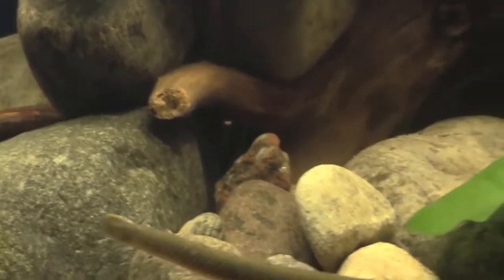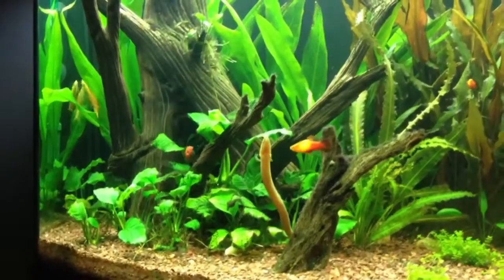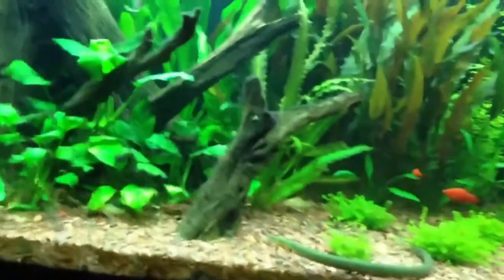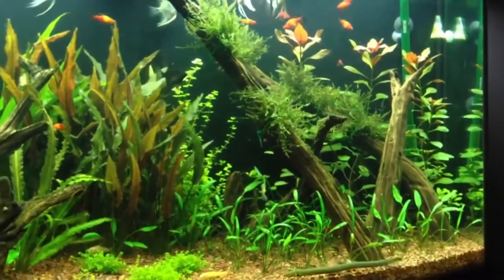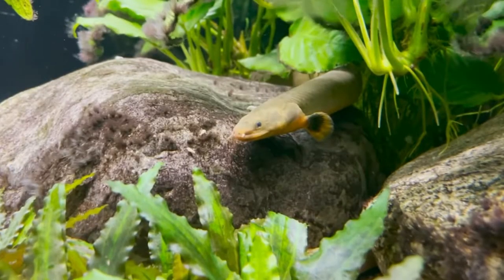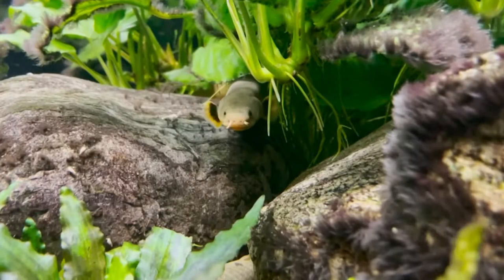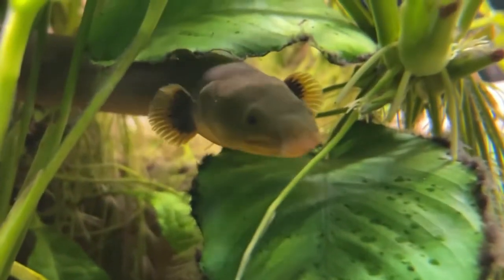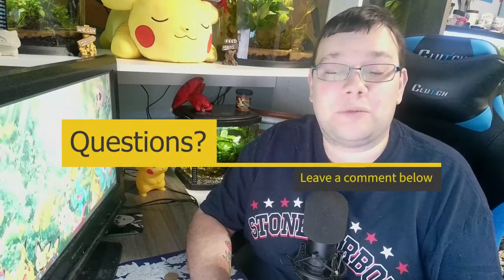Species Spotlight | Ropefish - Reedfish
Now the rope fish looks kinda of like an eel but is not and also goes by the Reed fish, snake fish or the African rope fish but its latin name is Erpetoichthys calabaricus.